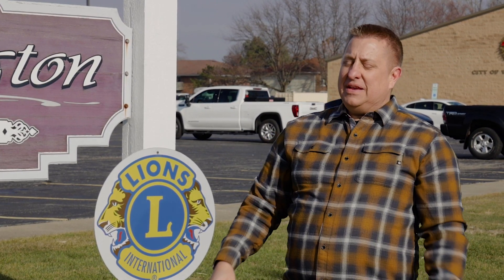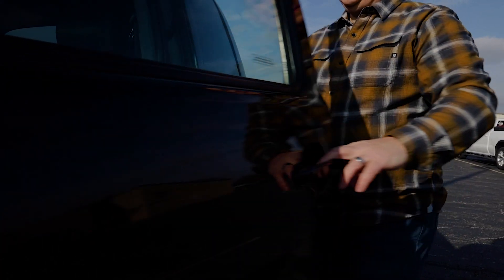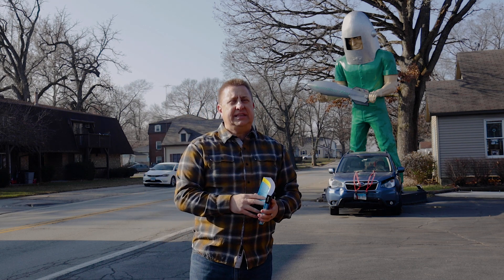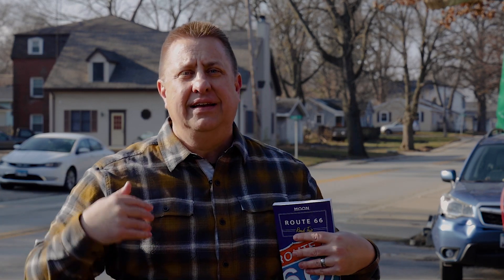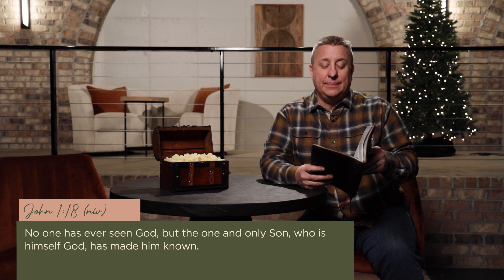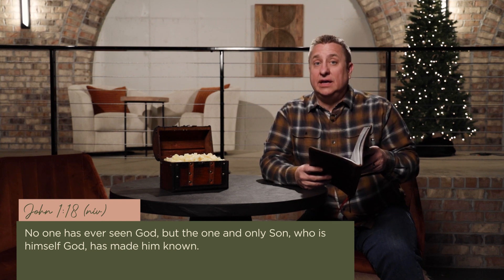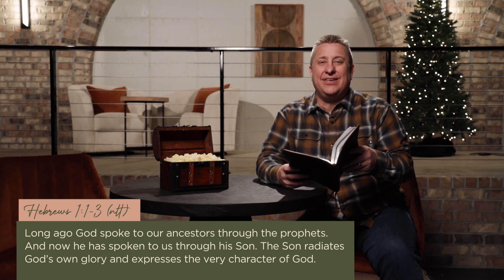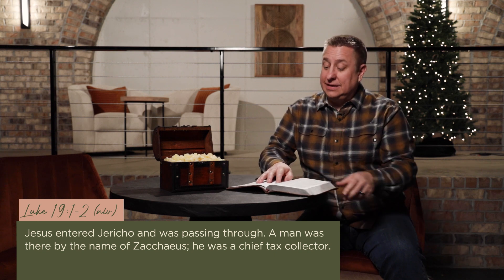FRANKINCENSE – Gift for a God | The First Gifts of Christmas | Jeff Griffin (Message Only)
Christmas gifts are a big deal.  Ever wonder why we give presents on Christmas? Join us this season as we talk about the first gifts of Christmas; gold, frankincense and myrrh, and how they reveal the true identity of Jesus. This week we see what the gift of Frankincense tells us about Jesus.

Let us know you're here! If you have a need or prayer request we can support you

If you call The Compass your church home or you'd like to partner with us in what God is doing here, near, and far, you can

Luke 19:1-6 (NIV)
Jesus entered Jericho and was passing through. A man was there by the name of Zacchaeus; he was a chief tax collector and was wealthy. He wanted to see who Jesus was, but because he was short he could not see over the crowd. So he ran ahead and climbed a sycamore-fig tree to see him, since Jesus was coming that way.

When Jesus reached the spot, he looked up and said to him, “Zacchaeus, come down immediately. I must stay at your house today.”  So he came down at once and welcomed him gladly.